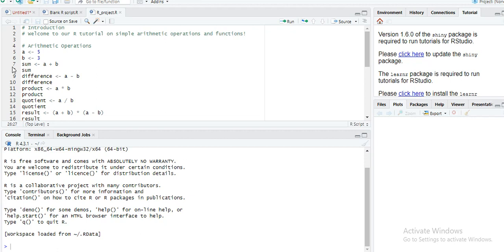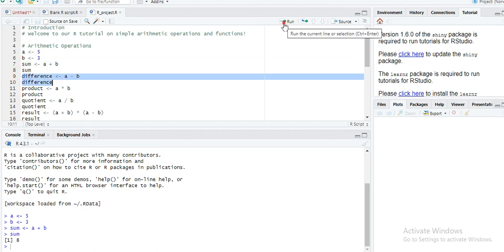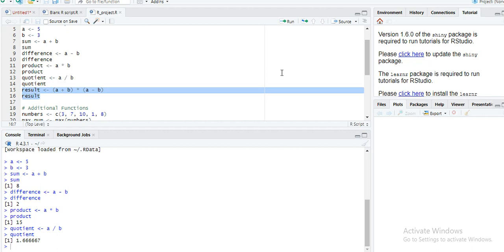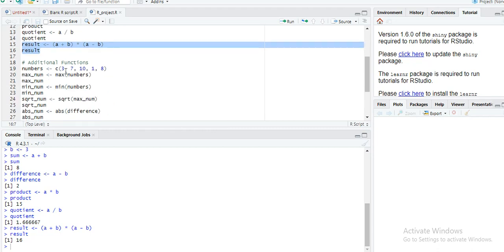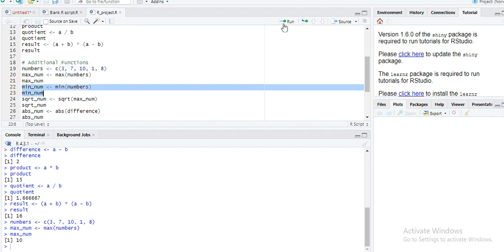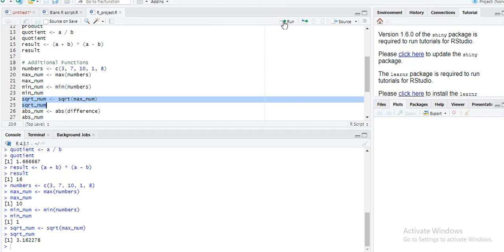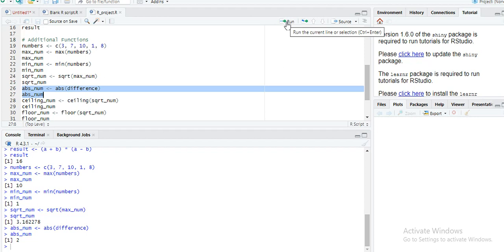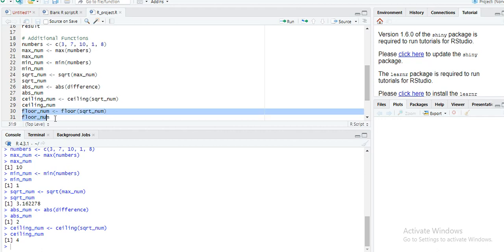Arithmetic Operation With R Programming In Statistics I Explanation By Expert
Welcome to Sourav Sir's Classes, your ultimate destination for mastering Arithmetic Operations with R Programming in Statistics I. In this comprehensive tutorial, our expert instructors guide you through every aspect of arithmetic operations using R programming, empowering you to excel in your statistical endeavors.

🔍 What's Covered:

Foundation of Arithmetic Operations: Gain a solid understanding of fundamental arithmetic concepts essential for statistical analysis.
R Programming Basics: Learn the ropes of R programming language, from basic syntax to advanced functions.
Arithmetic Operations in R: Dive deep into executing addition, subtraction, multiplication, and division operations with precision using R.
Statistical Application: Explore how arithmetic operations in R are applied to statistical calculations and analyses.
Practical Examples: Follow along with real-world examples and hands-on exercises to reinforce your learning.

Expert Guidance: Benefit from expert instruction provided by seasoned educators with years of experience in the field.
Comprehensive Curriculum: Our meticulously crafted curriculum covers all essential topics, ensuring a thorough understanding of arithmetic operations in R.
Interactive Learning: Engage in interactive sessions and practical exercises designed to enhance comprehension and retention.
Personalized Support: Receive personalized assistance and guidance tailored to your learning pace and requirements.
Exam Preparation: Prepare effectively for your exams with our comprehensive coaching, equipping you with the skills and knowledge needed to succeed.
Join Sourav Sir's Classes today and embark on a journey towards mastering Arithmetic Operations with R Programming in Statistics I. Visit our or contact us at 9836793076 (Call or WhatsApp) to enroll now!

Time Stamp :

00:00 - 00:15​ Introduction to Arithmetic Operations with R Programming
00:16 - 01:00​ Foundation of Arithmetic Operations: Basic Concepts and Principles
01:01 - 02:00​ Understanding R Programming Basics for Statistical Analysis
02:01 - 03:30​ Executing Arithmetic Operations in R: Addition, Subtraction, Multiplication, and Division
03:31 - 04:15​ Statistical Application: Applying Arithmetic Operations in Statistical Analysis
04:16 - 04:49​ Conclusion and Invitation to Join Sourav Sir's Classes